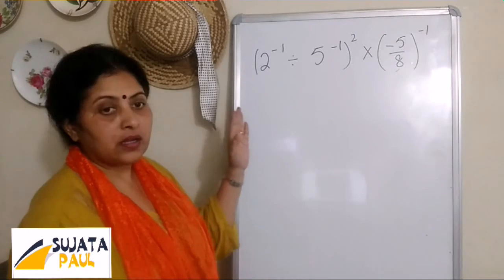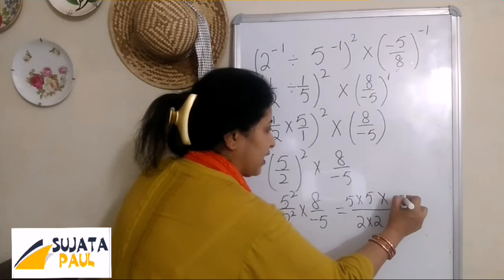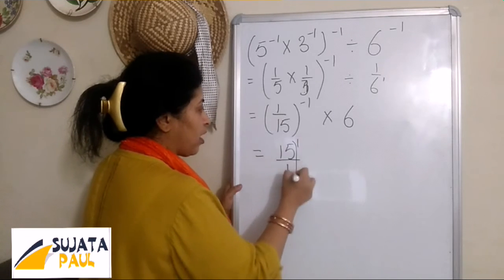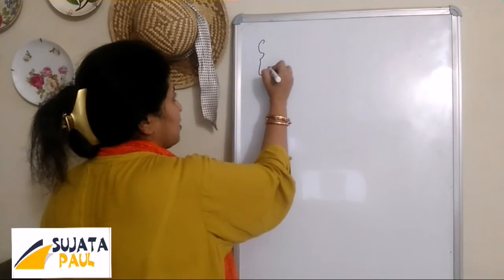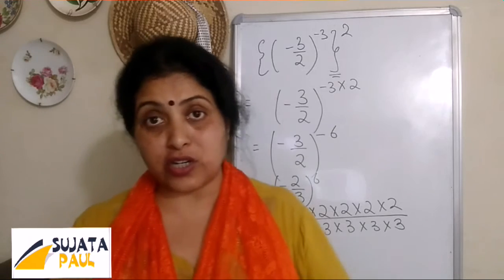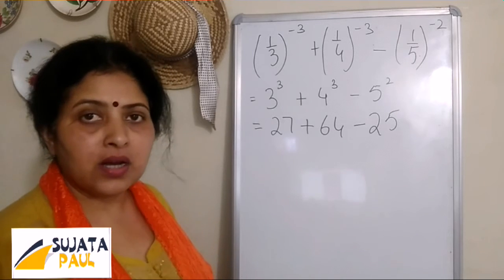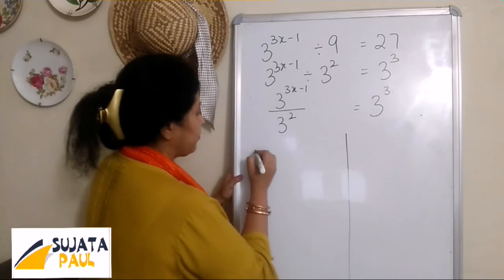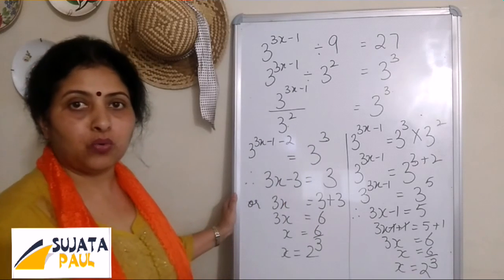Grade 8 Maths- Exponents Part II:: Sujata Paul, Educationist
Numricals on:
Product law
Quotient Law
Power Law